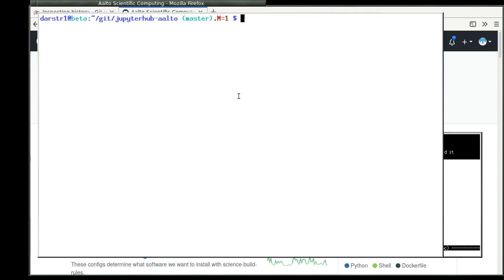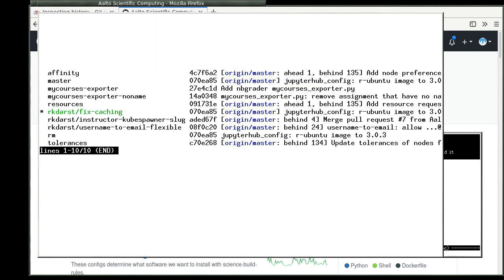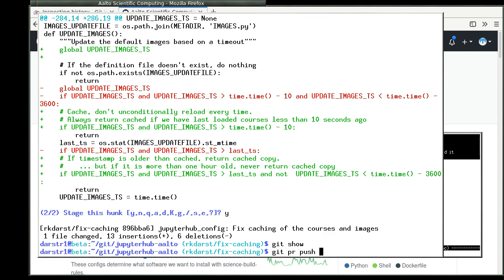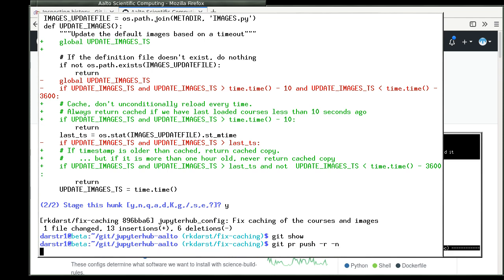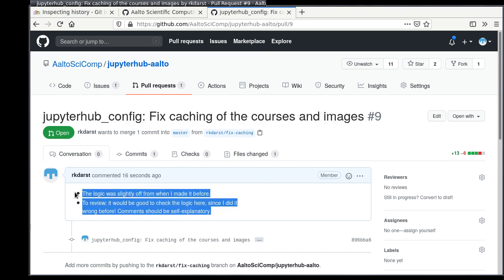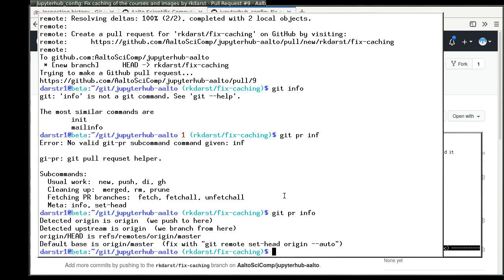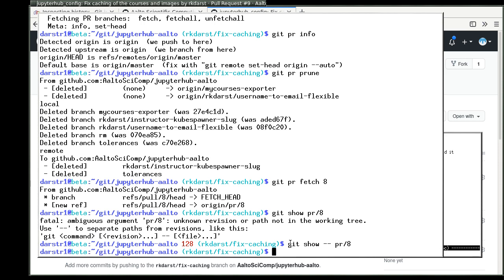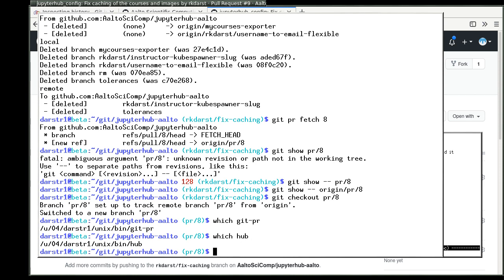Demonstration of git-pr - make pull requests as fast as possible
git-pr makes git pull requests as fast as possible.  Everyone always says to make small pull requests, now it's finally time-efficient to do so.  There are other tools that overlap, but I didn't find any that did everything that this does in one package. git-pr also supports Github and Gitlab equally

00:00 why git-pr?
00:30 check our repository, git diw (=git diff --word-diff)
00:43 git fetch
00:48 git pr new: create new branch from origin/HEAD
01:18 commit (git cip = git commit -p):  Commit message is the same as the pull request description.
02:25 git pr push -r -n: push the branch to the remote.  -r = automatically open a pull request.  -n = don't edit the message before opening, use the existing message
03:08 Pushed, look at the commit
03:37 More about git-pr, how it uses forks
04:17 git pr prune: cleaning up stale branches
04:35 git pr fetch: fetch pull requests by number.  Then git checkout pr/NNN
05:40 installation: single file to put in PATH